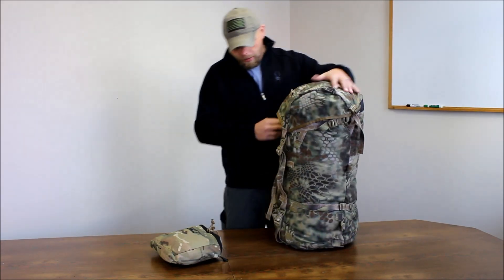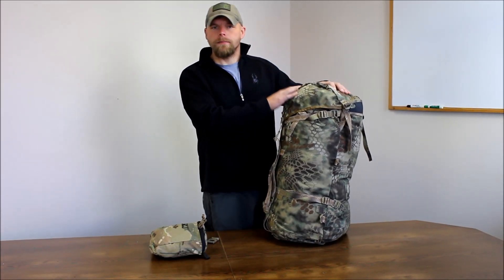High Camp Bags